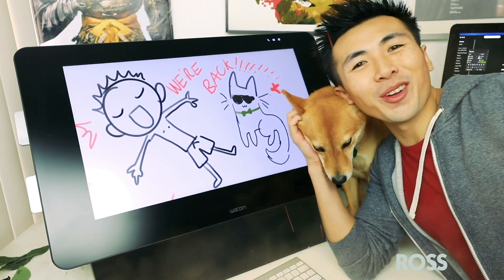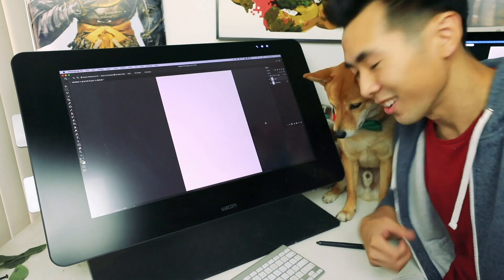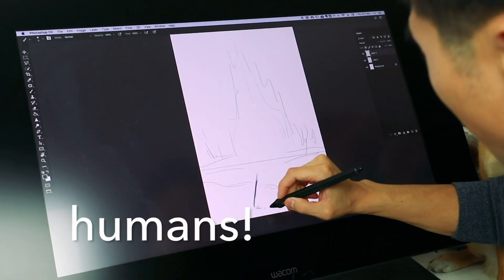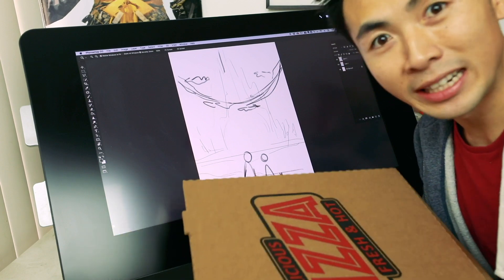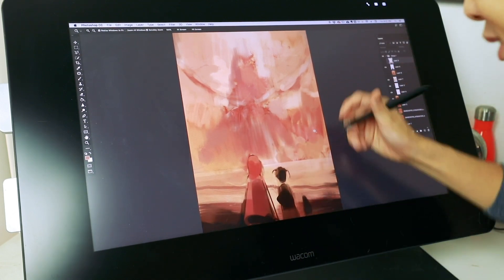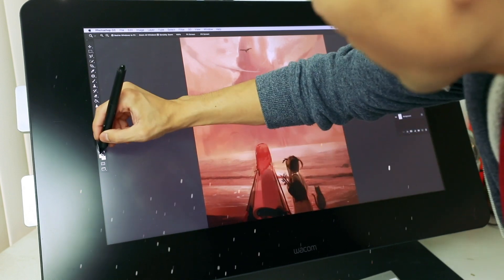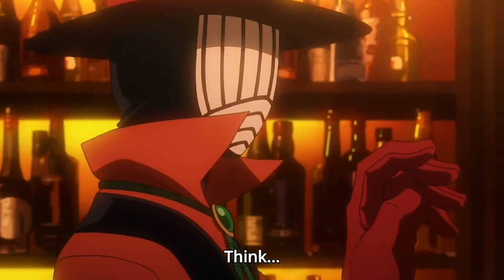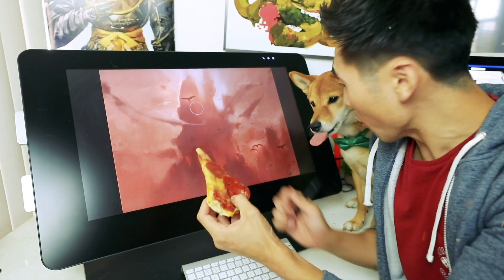TURNING A PIZZA INTO A LANDSCAPE!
Hey guys!!! It feels so good to finally be back. I needed to take some time to refresh after Convention Season and wanted to come back with a cool episode. I've never done a landscape on my channel and thought it was the perfect time!

Enjoy everybody

🤖 I’m streaming on Twitch!

(ﾉ◕ヮ◕)ﾉ*:･ﾟ✧ Shop!

^◕ᴥ◕^ Follow!

💌 SEND ME THINGS:
RossDraws